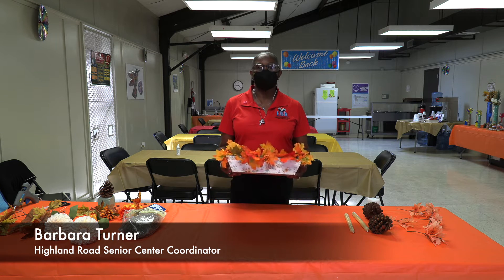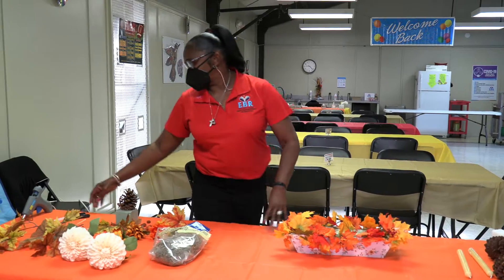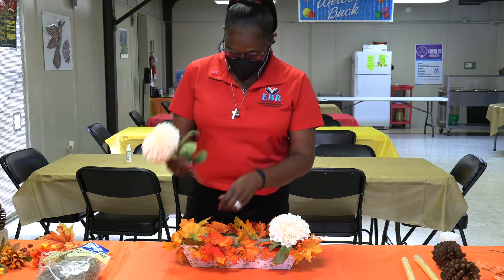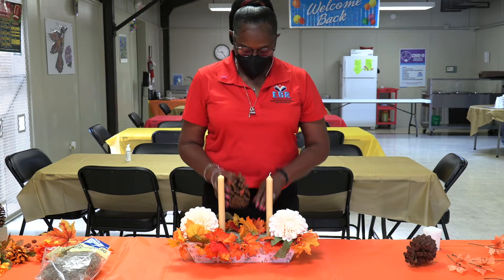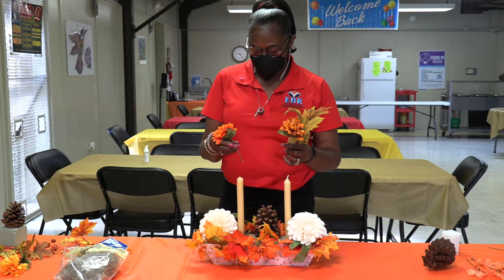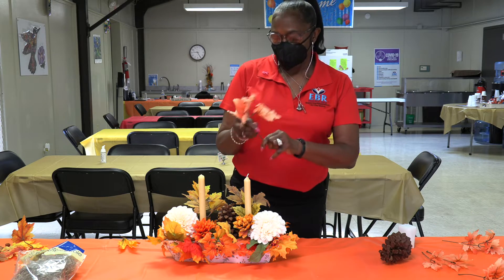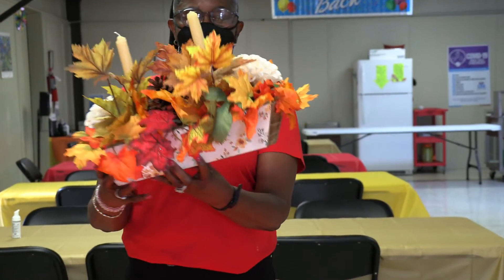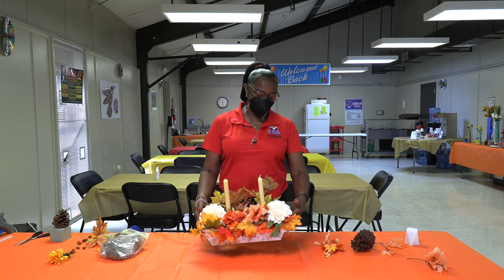Fall Centerpiece DIY Project